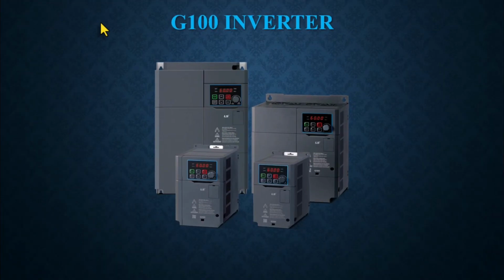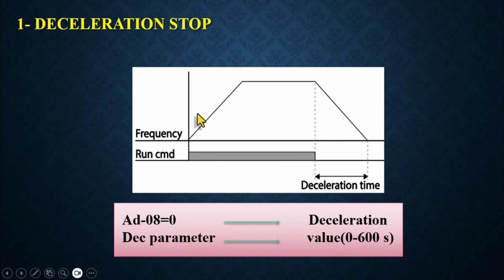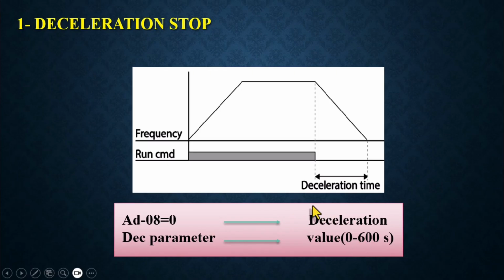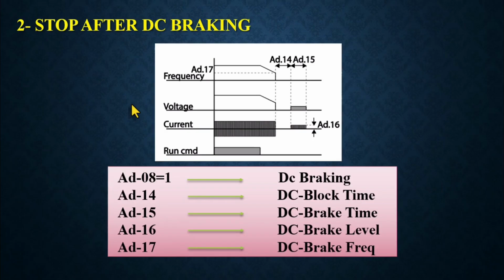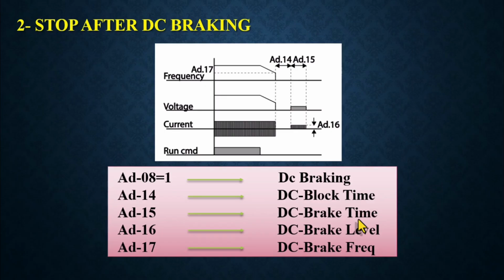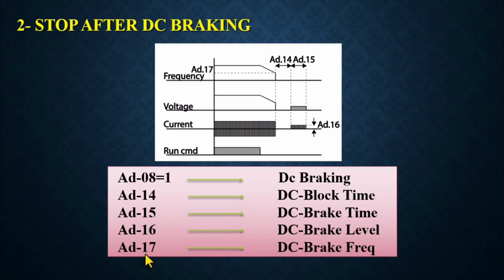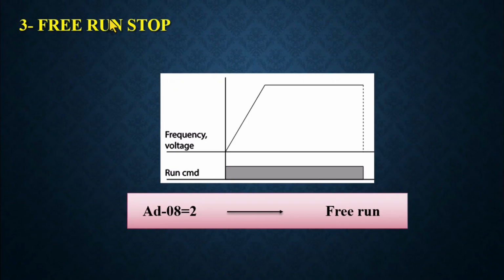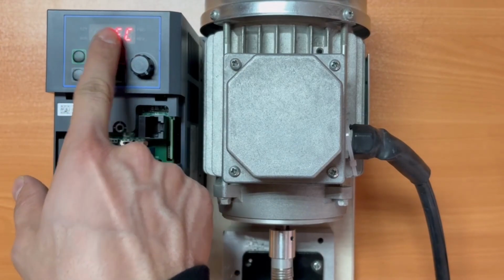LS G100 Inverter STOP Mode: Full Guide, Settings & Expert Tips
Master the STOP mode on your LS G100 inverter! This video explains all settings, operation tips, and practical advice to ensure safe and efficient stopping of your motor. Ideal for engineers, technicians, and anyone working with G100 inverters who wants full control and understanding of STOP mode functionality.